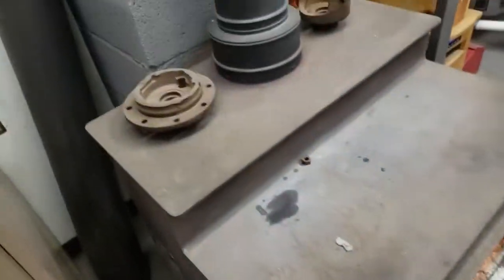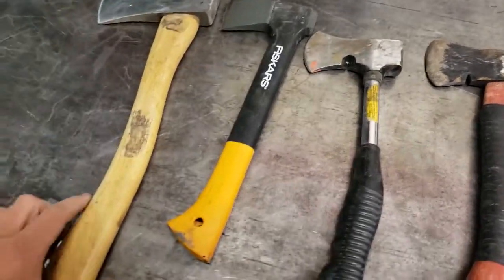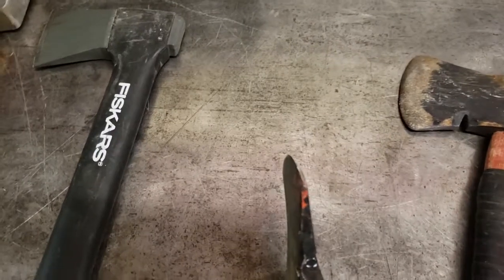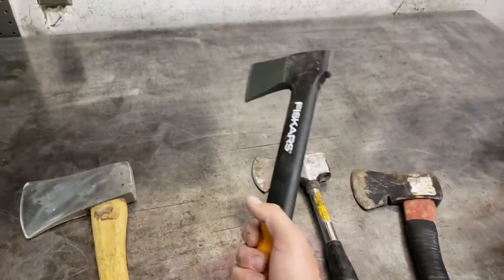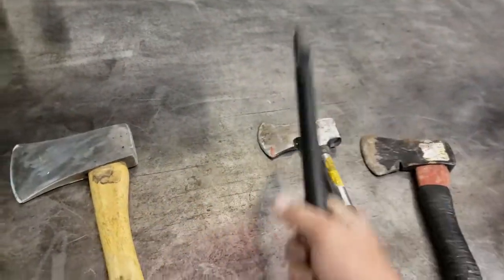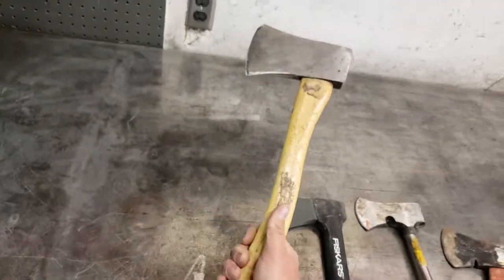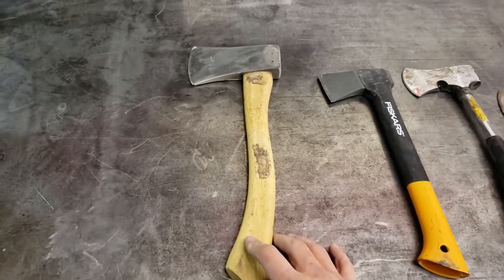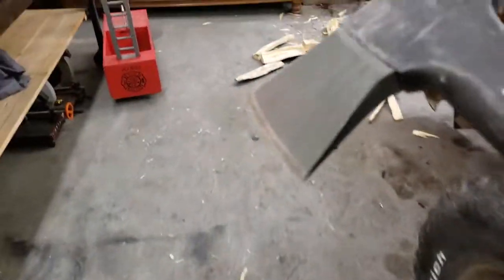Fiskars Hatchet Comparisons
I just got a new Fiskars Hatchet and I'm very impressed! Compared to Razorback and Coleman hatchets. I give the Fiskars 5 stars, the Razorback 4.5 and the Coleman 1 star.